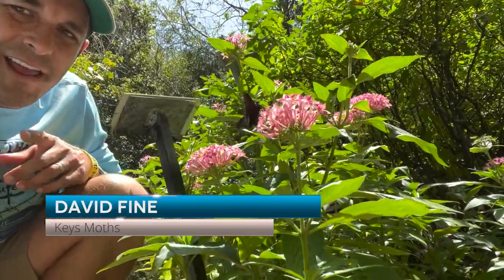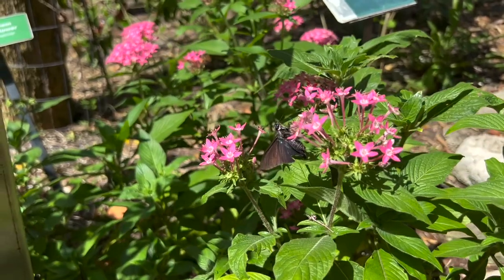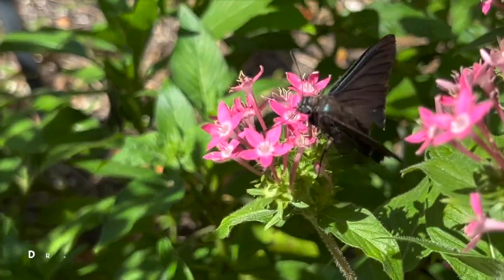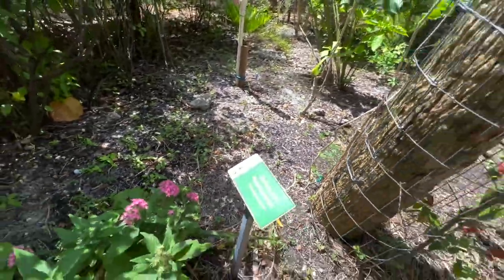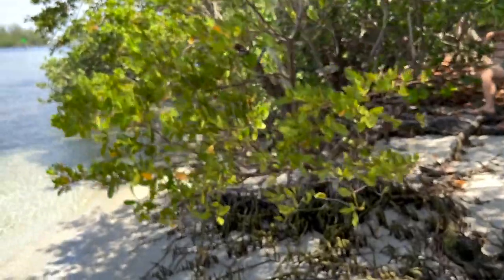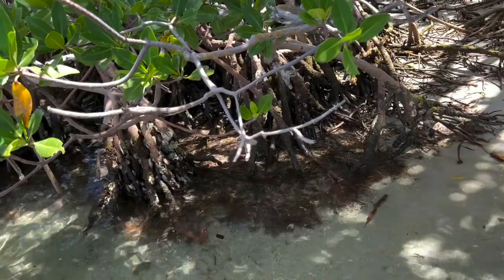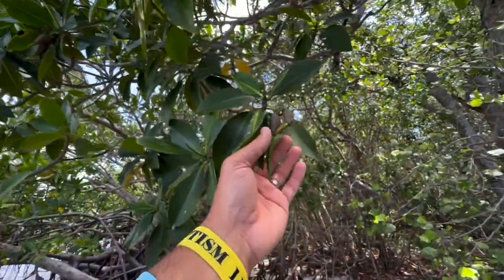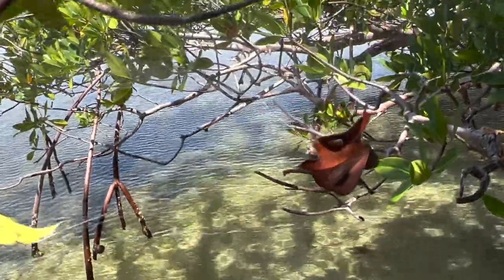BIG BLUE SKIPPER BUTTERFLY IN SOUTH FLORIDA PARKS THE MANGROVE SKIPPER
When people think of "skipper butterflies" they typically think of the small brown thing that darts around flowers at lightning speed - so fast that people can't enjoy them. While we understand the sentiment, in this video, we want to show you one skipper species in South Florida that can be locally common that defies all the stereotypes that come along with the Skipper Butterfly family. This Hesperiid species is large and iridescent blue and loves garden flowers. This video will show you an up close and personal account of the Mangrove Skipper Butterfly!

Also, we would love it if you would consider joining the Southern lepidopterists' Society to become part of a community of butterfly and moth enthusiasts in the Southern United States.